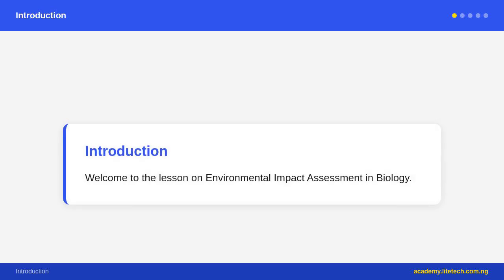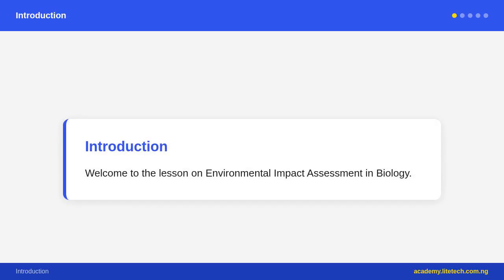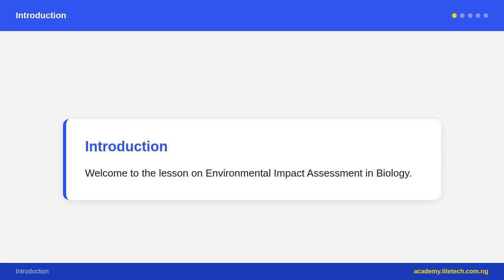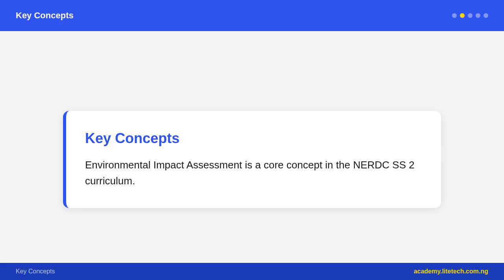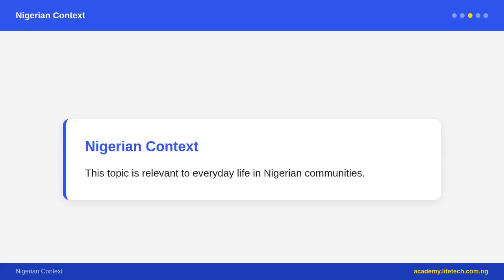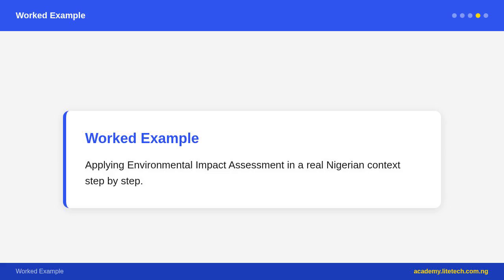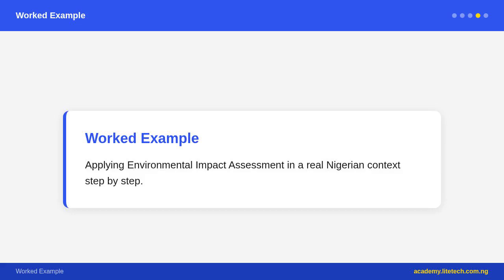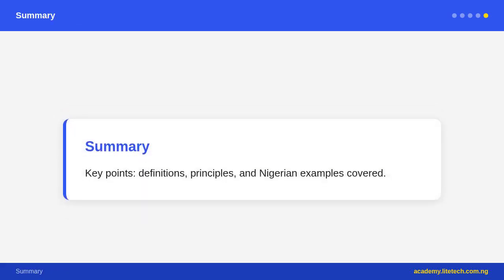SS 2 Biology - Environmental Impact Assessment | Nigerian Curriculum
📚 SS 2 Biology — Environmental Impact Assessment

This lesson covers "Environmental Impact Assessment" from the NERDC-approved Biology curriculum for SS 2 Nigerian secondary school students.

📘 Subject: Biology | Class: SS 2